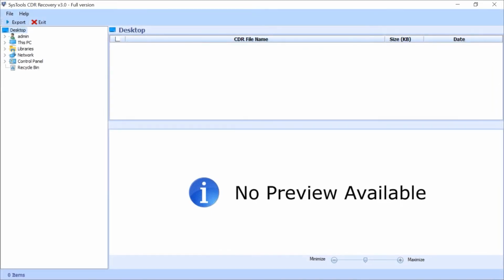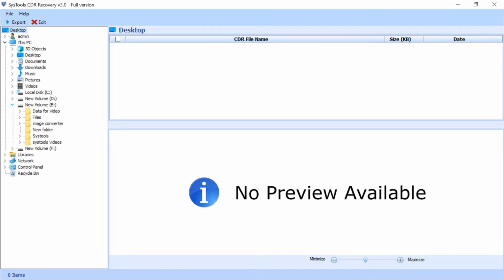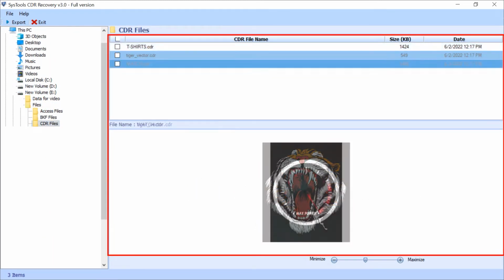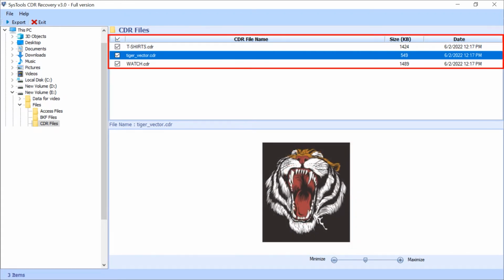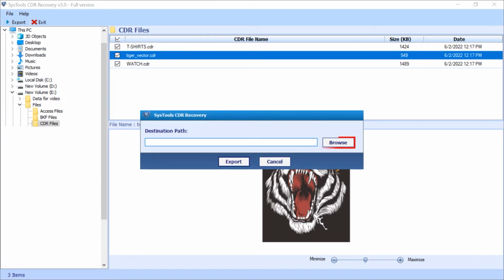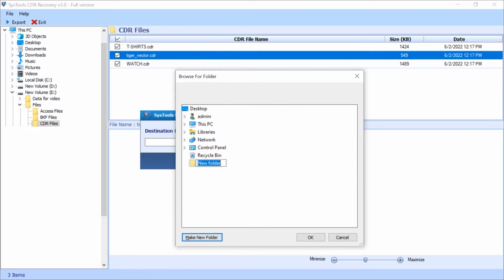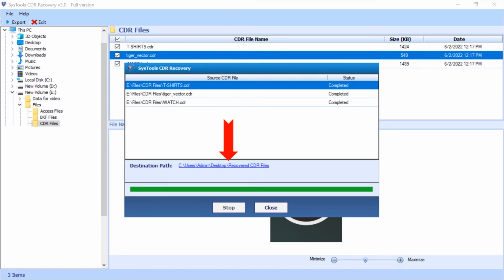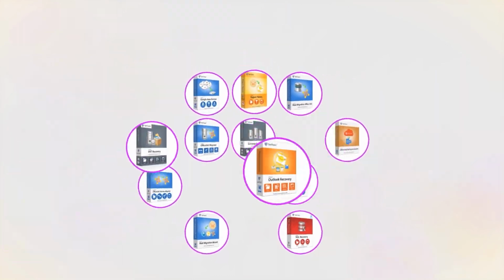CDR Recovery Tool by SysTools | Recover Data from CDR File | CorelDRAW Files Recovery Software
CDR Recovery Tool is a utility that helps to restore the severely corrupted CorelDRAW images file. Using this tool one can repair any number of CDR files without any limitations. This CorelDRAW tool comes with the feature of load and scanning the CDR files.

The tool is capable to maintain the data integrity and meta of the DDR files. In the terms of compatibility, the tool supports CorelDRAW versions x5, x6,x7,x8, and all later versions. compatibility with OS then the tool support all the latest version of Windows
*Steps to Recover Data from CDR File Using SysTools Software*
Step-1: Download SysTools CDR Recovery Software and Install
Step-2: Brwose CDR File using Add File or Add Folder Button
Step-3: Preview Data of CDR File into Software Panel
Step-4: Browse Path to Save Output File and hit Export Button.